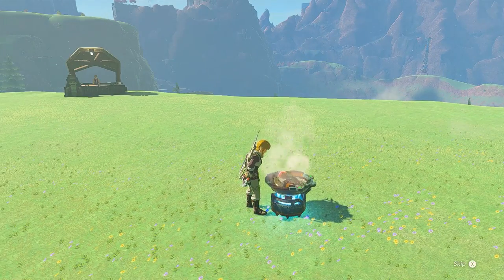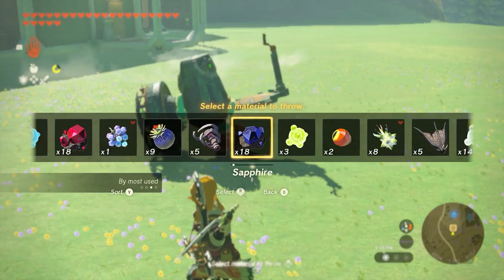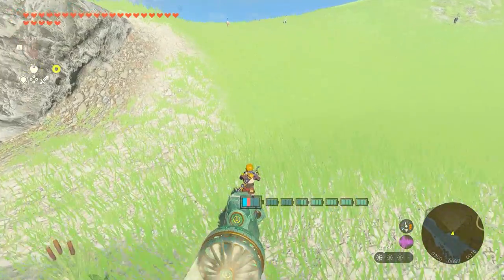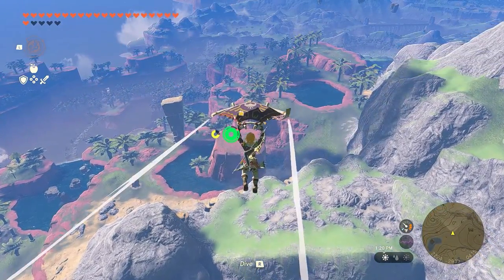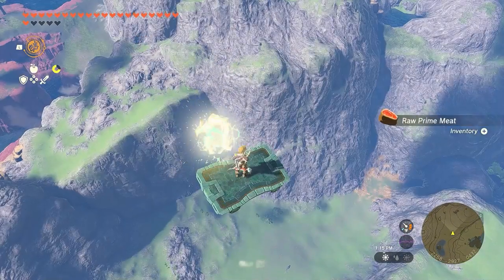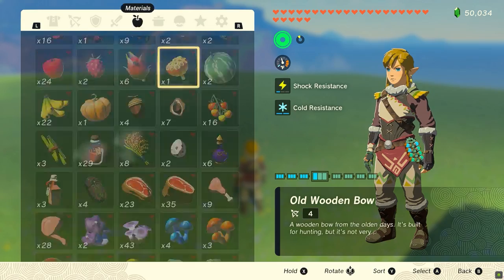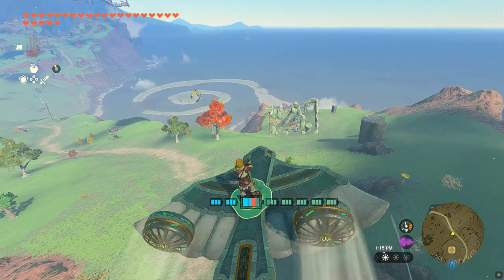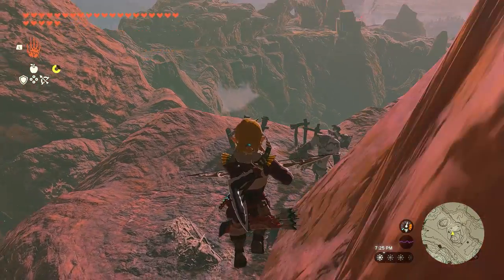The SECRET Use of Meat in Zelda : Tears of the Kingdom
2-23 AM @ フリーBGM DOVA-SYNDROME OFFICIAL YouTube CHANNEL